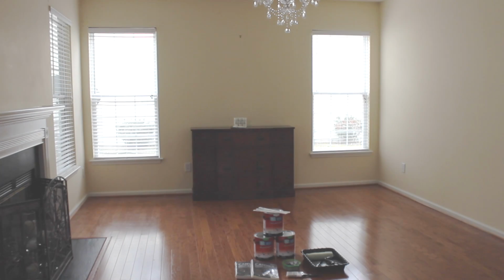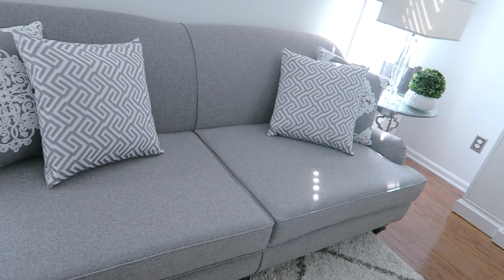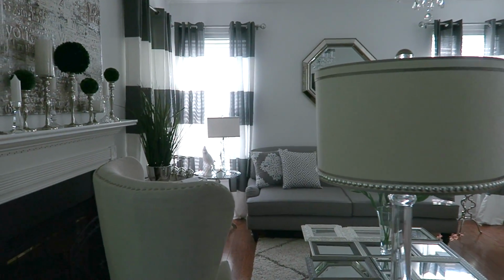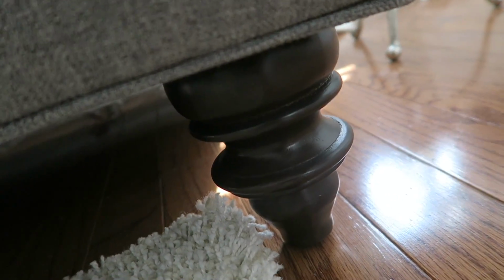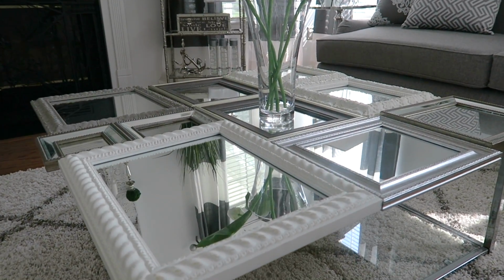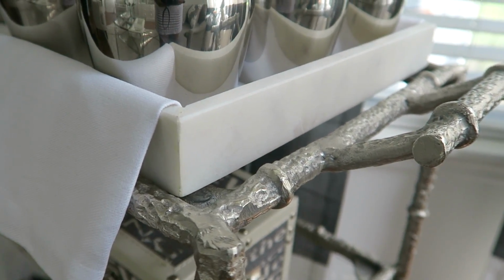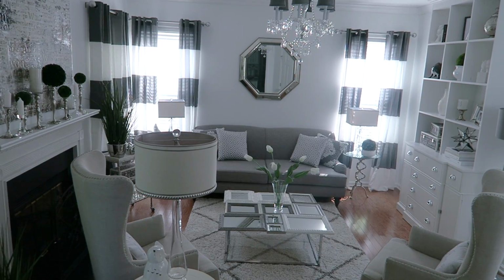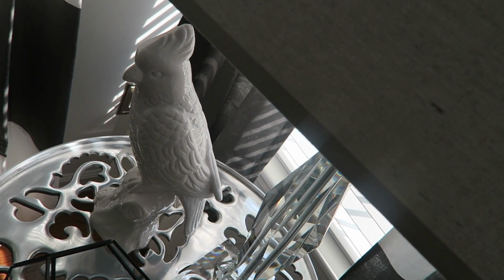HOME IMPROVEMENT & DECOR IDEAS | Living Room Tour & Makeover Reveal